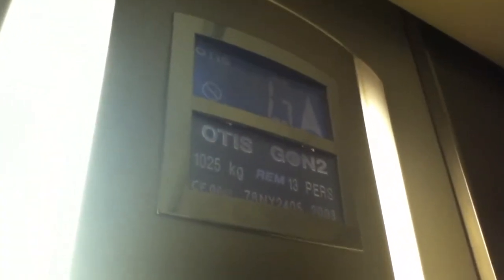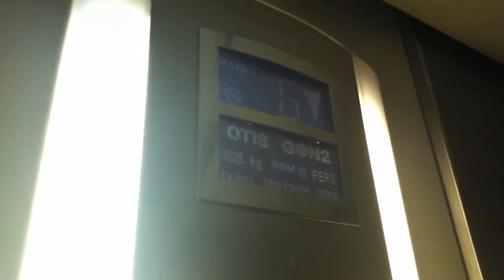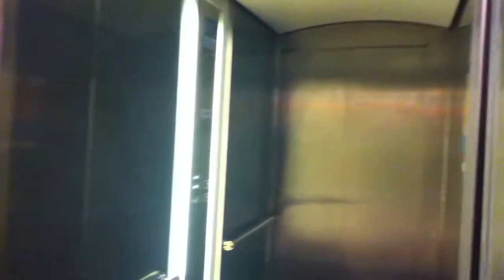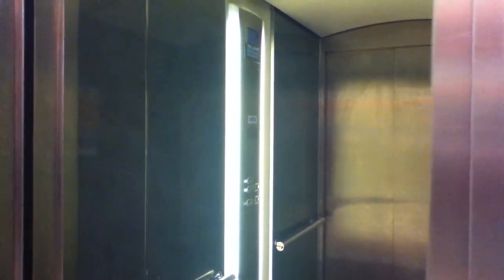Otis Gen2 Elevator At The Matalan Rushmere Shopping Centre For nirtrainman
otis gen2 elevator at the matalan 2 Floors (G, 1,)